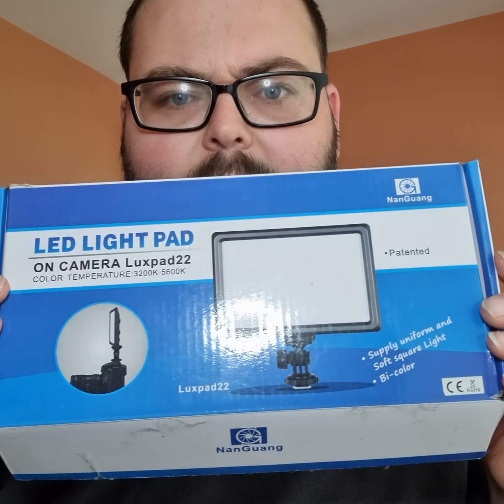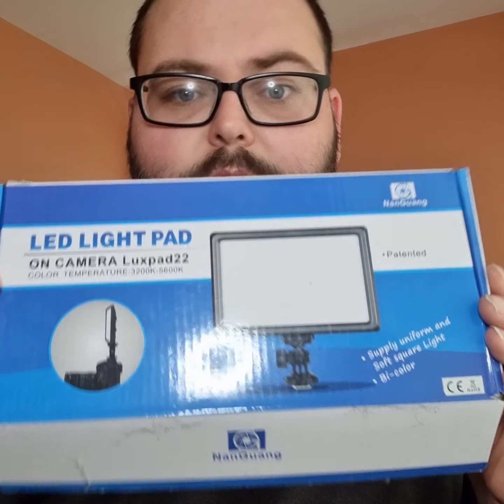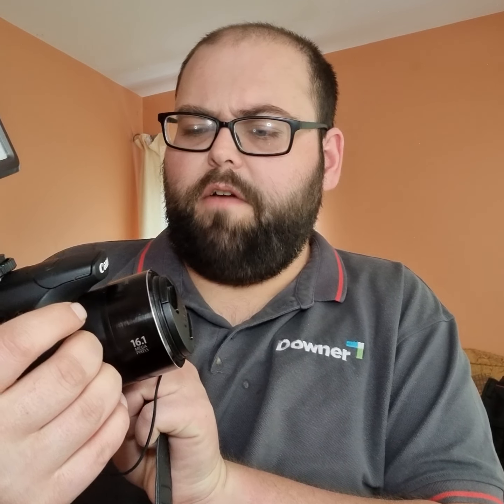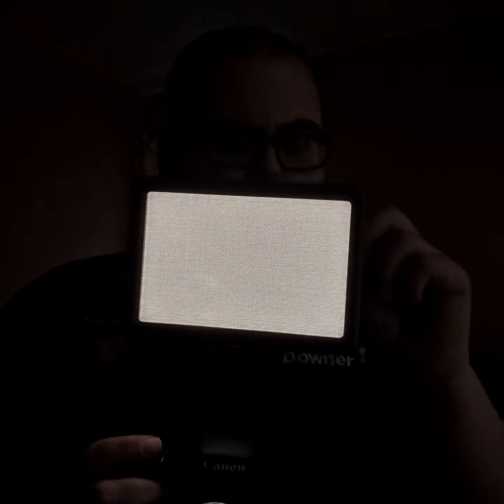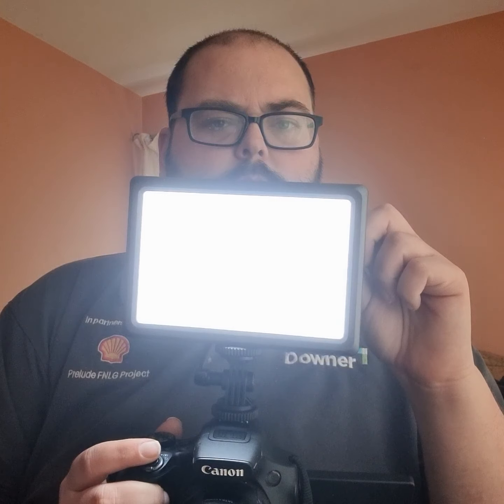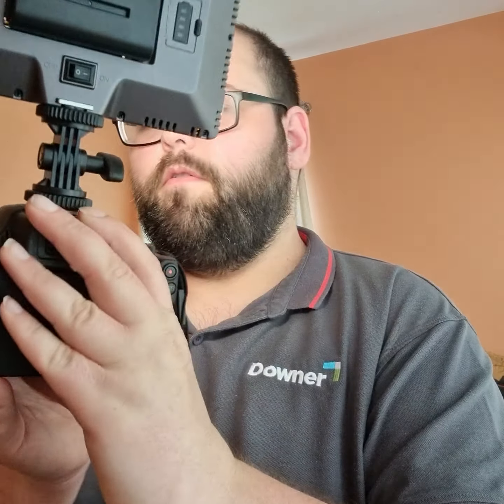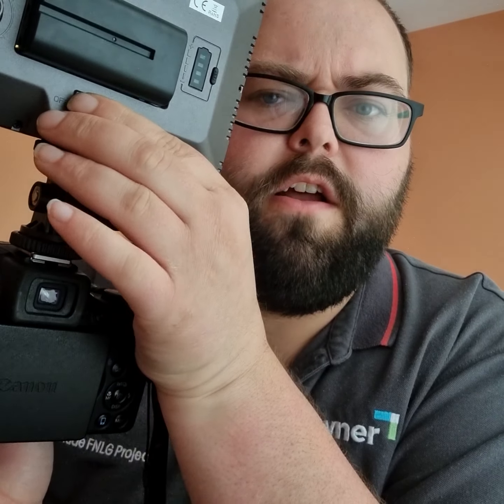LED LIGHT PAD video demo